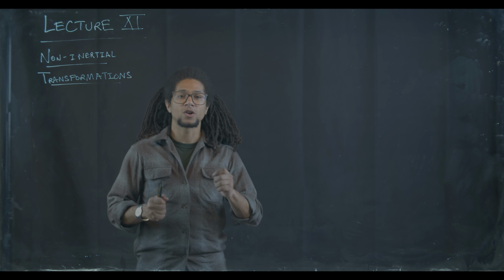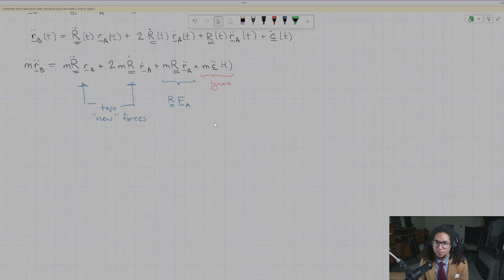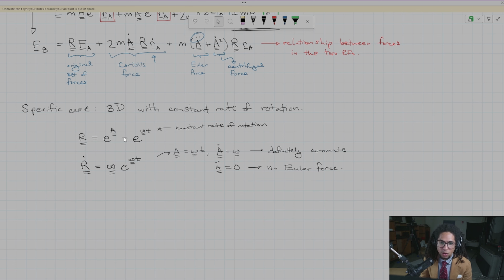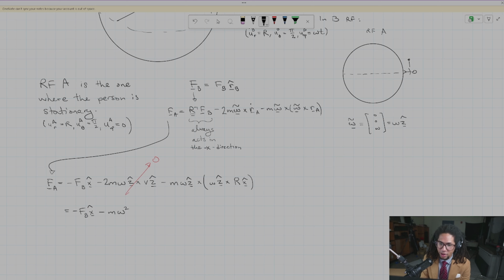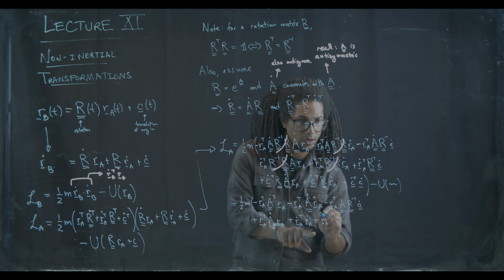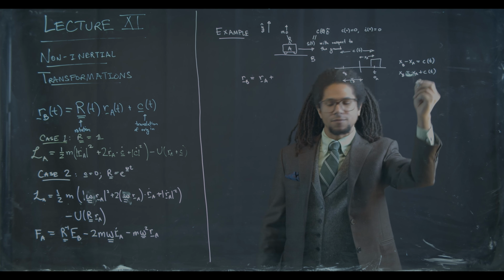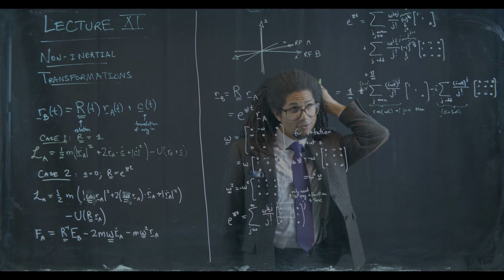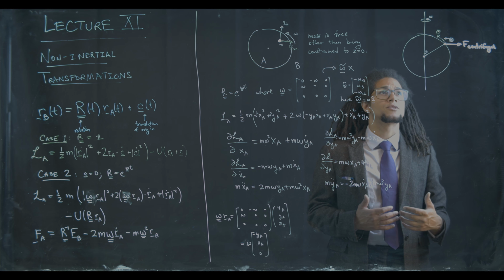Classical Mechanics Fall 2024 Lecture 11: Non-inertial Transformations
In this lecture, we cover non-inertial transformations, apparent forces, and specific examples in both the Newtonian and Lagrangian approaches